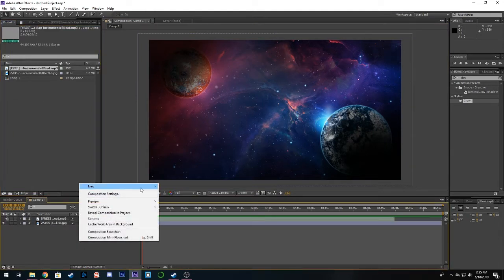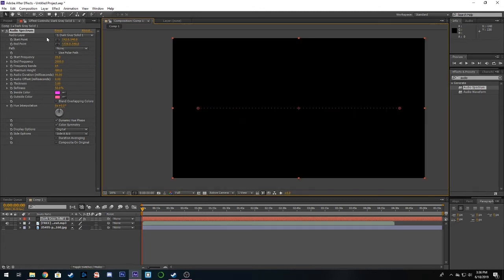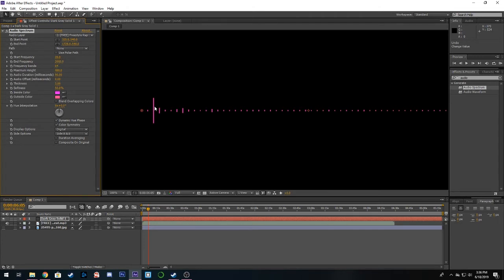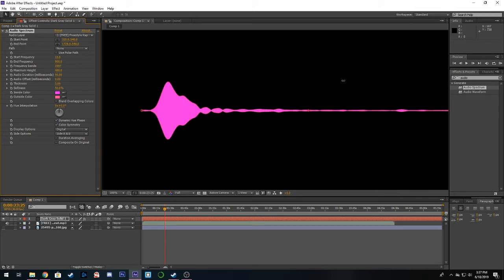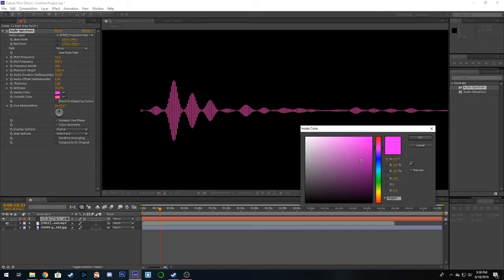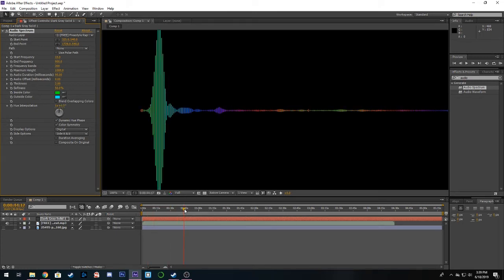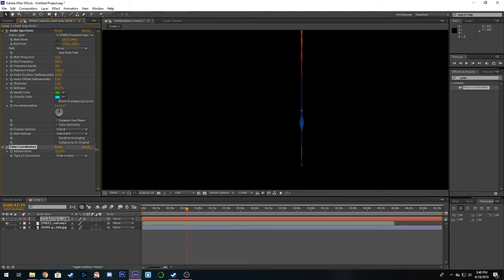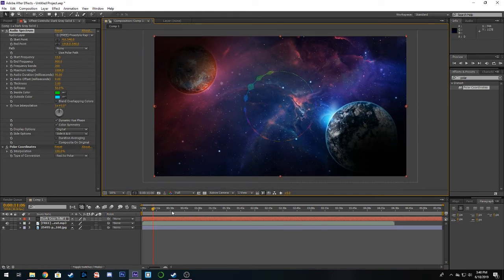After Effects Tutorial - Audio Spectrum Effect (music)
Lesson 18 - Audio Spectrum Effect (music)